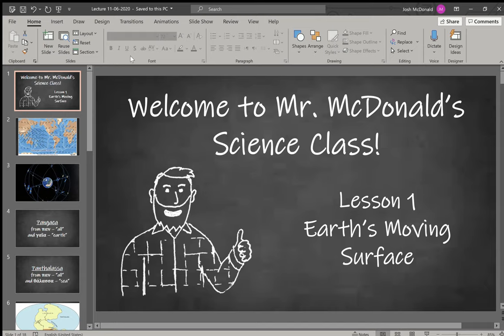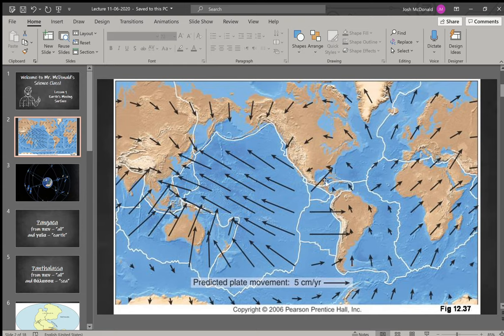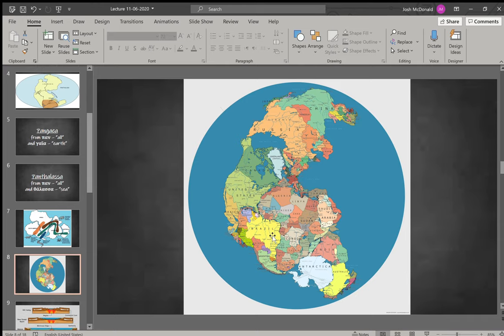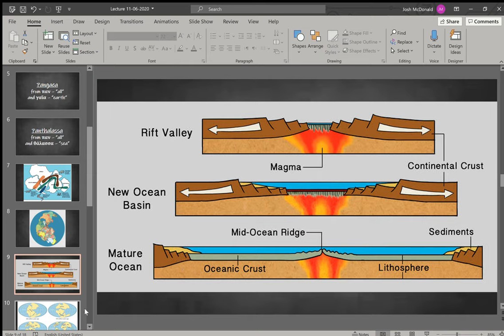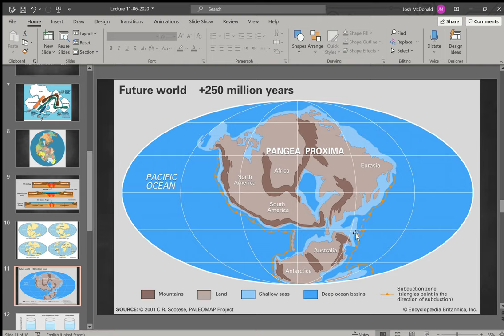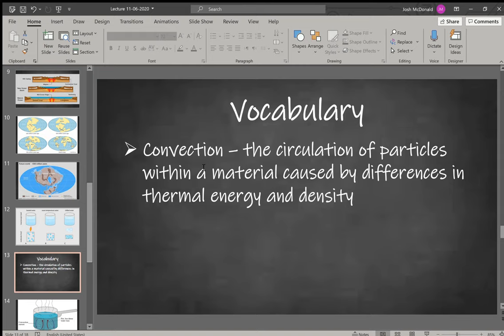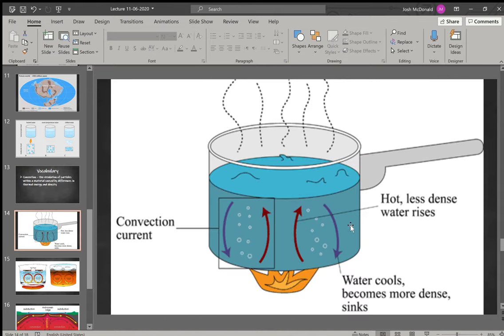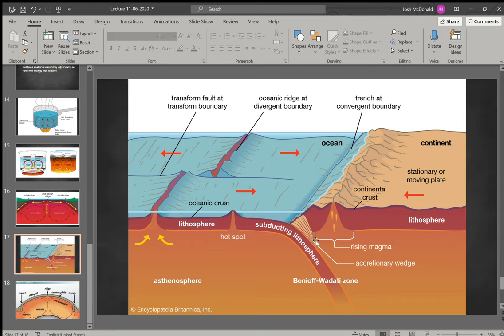Lecture 11 06 2020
Convection